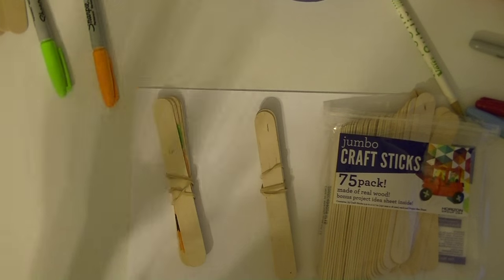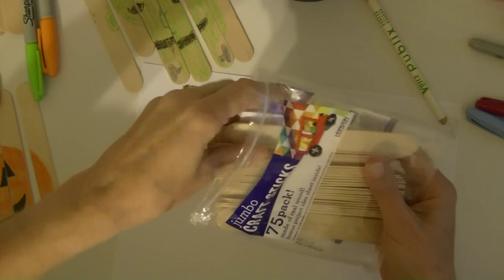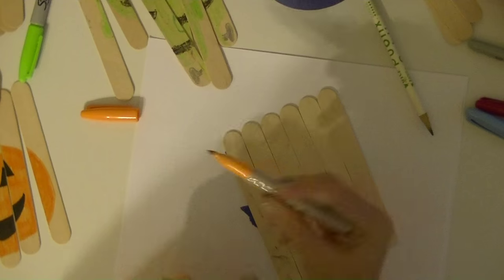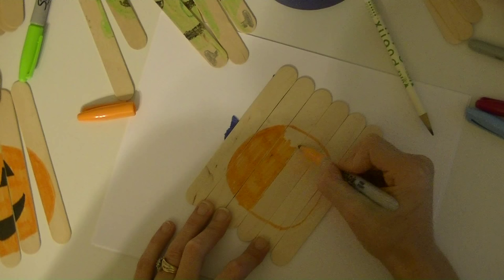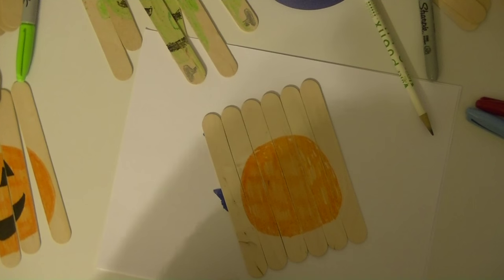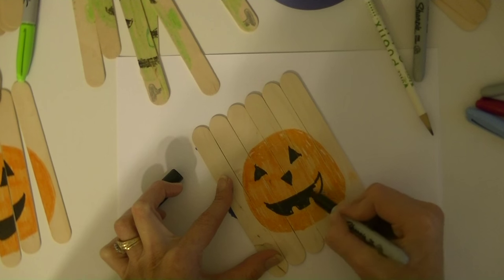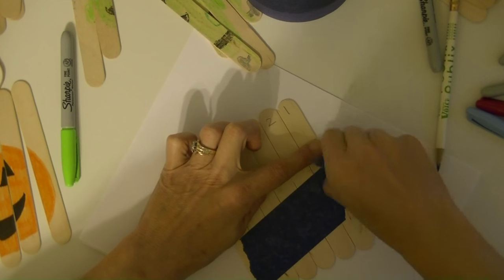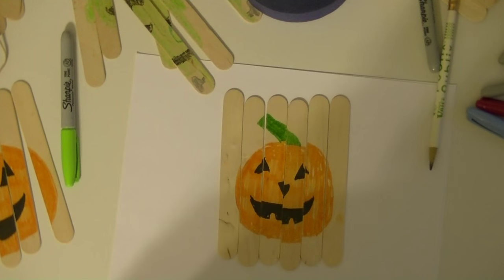Popsicle Puzzle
HI everyone,
Today I am sharing a fun puzzle craft for the little ones. Hope you enjoy
Hugs, Stacy